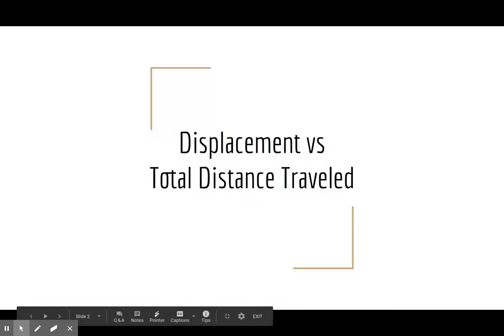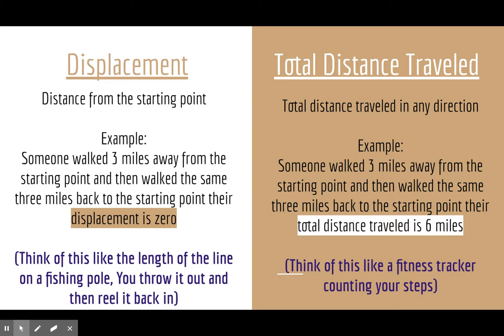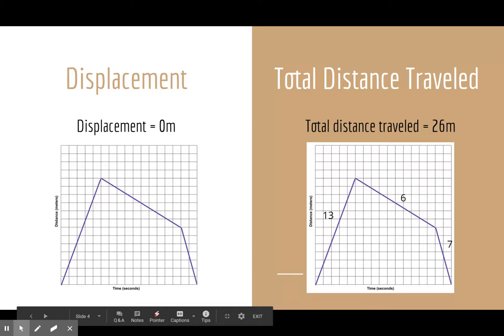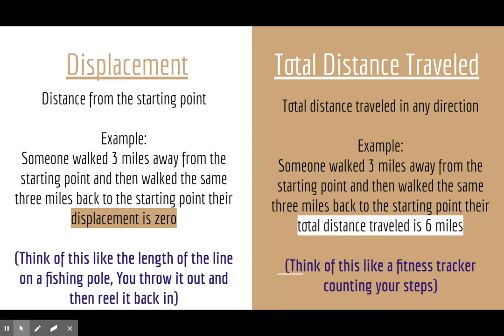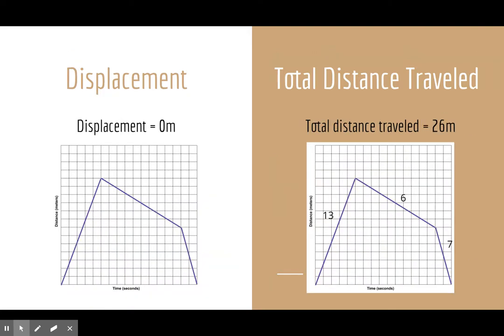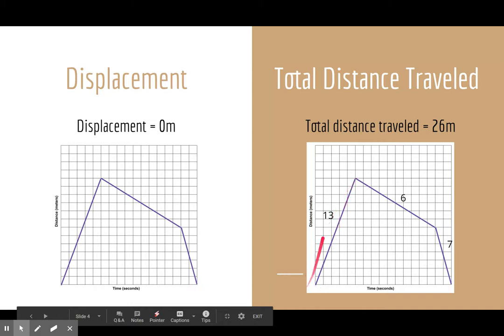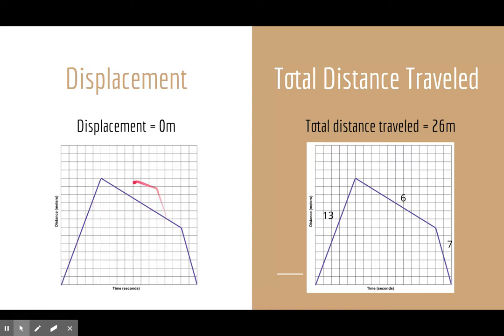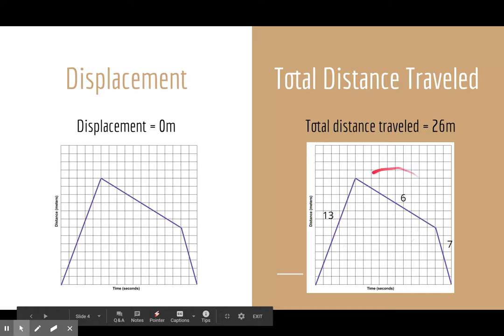Displacement VS Total Distance Traveled